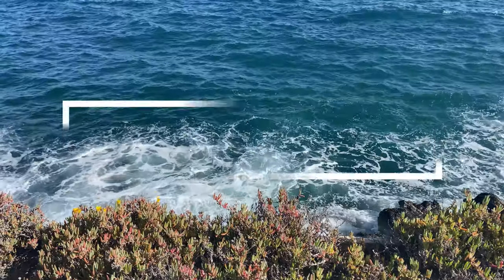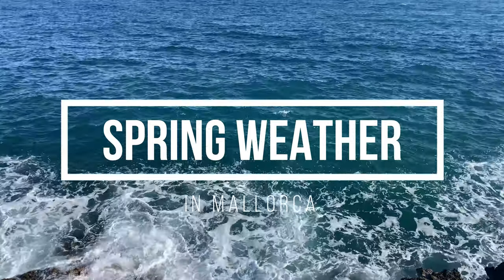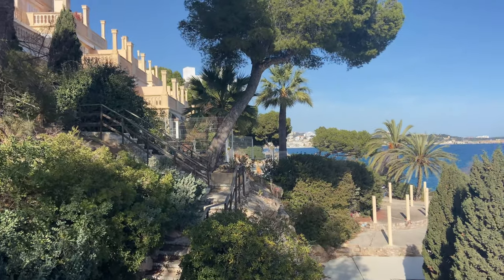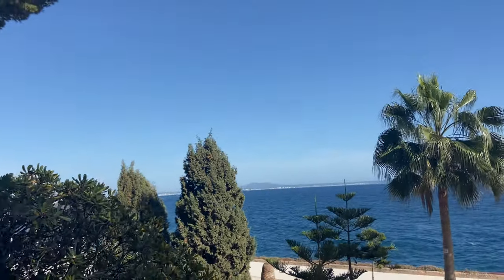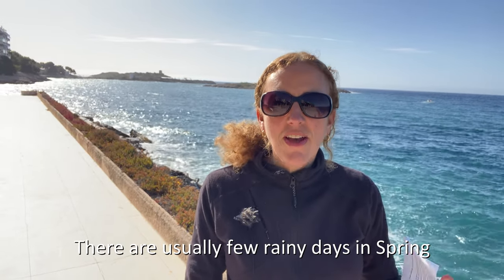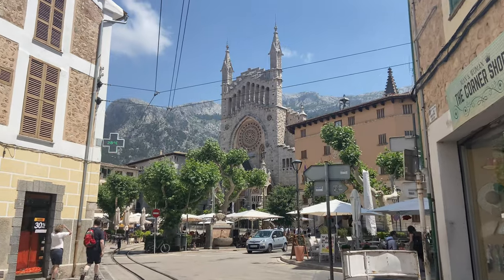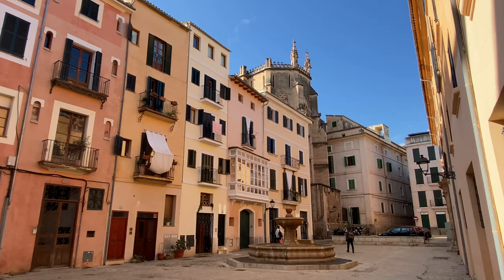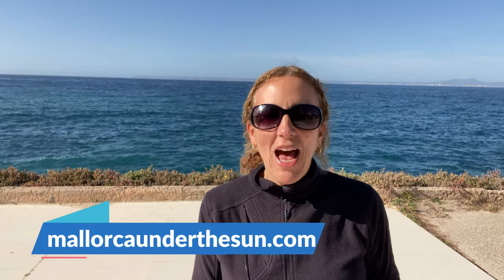What's the weather like in Spring in Mallorca (Majorca), Spain ?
Find out what the weather is like in Spring in Mallorca (Majorca) Spain so you know what to expect if you're planning a holiday on the island during March, April and May.

As many of you already know it's not always hot and sunny in Mallorca so you may want to plan bringing some warmer clothes with you.

Bear in mind, I'm a resident who has lived here for many years, so if you're arriving from a colder country, you may find April weather in Mallorca warmer than I do!

Of course in addition to watching this video, please check the weather forecast before you travel.  Just google "Weather forecast in Mallorca" or "Weather forecast in xxx" (your resort).

If you're planning your holiday for the Autumn then you can find out what October weather is like in Mallorca in this video: